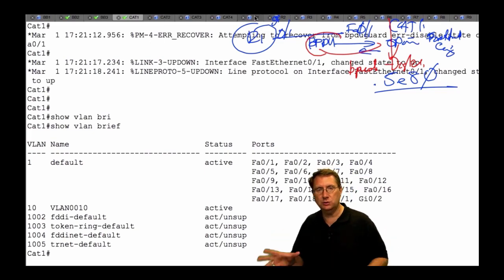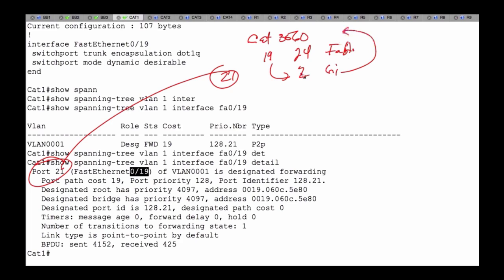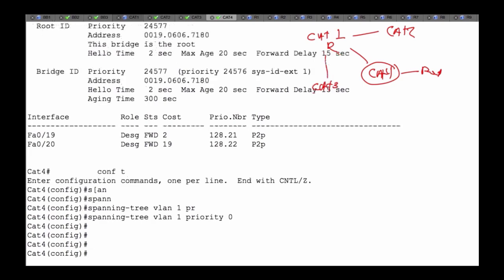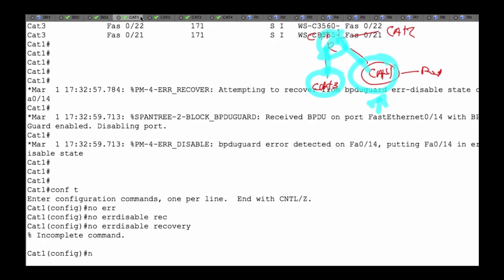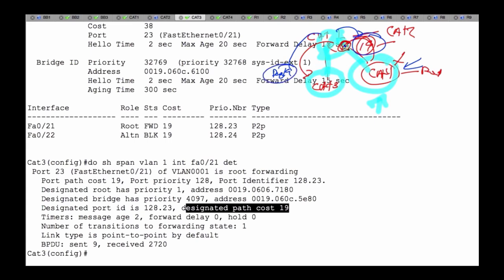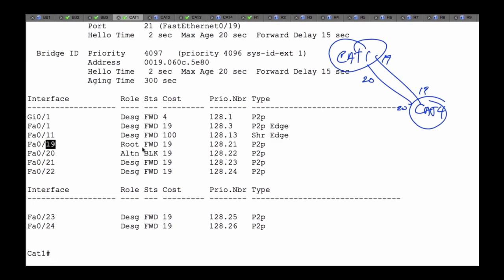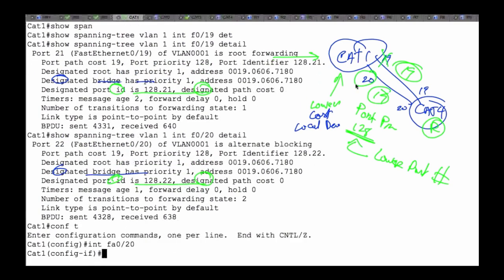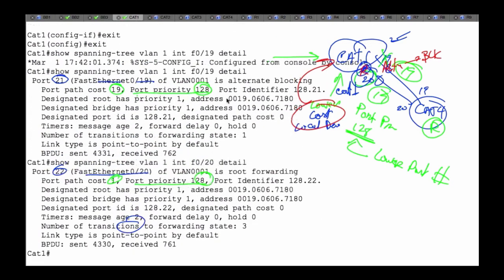11 IPExpert PVST+ & PVST Optimizations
11 IPExpert PVST+ & PVST Optimizations